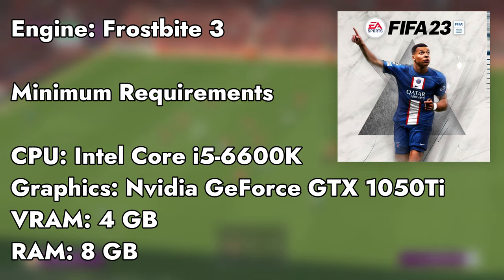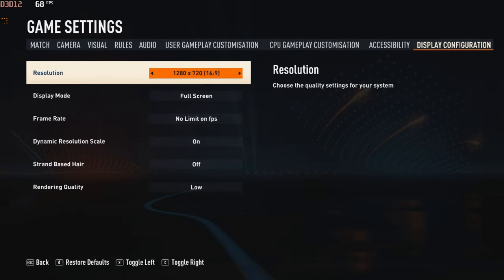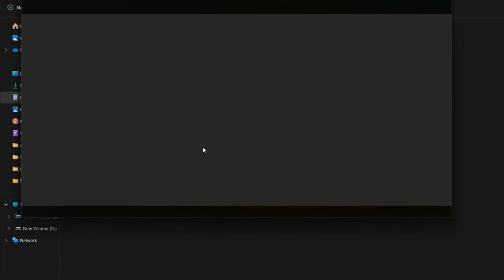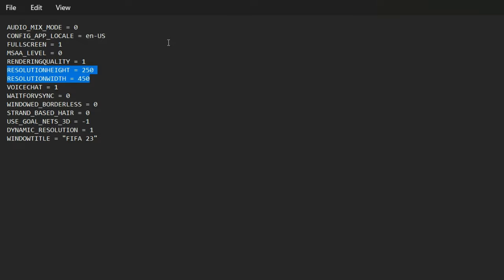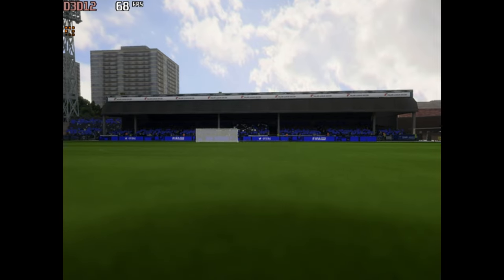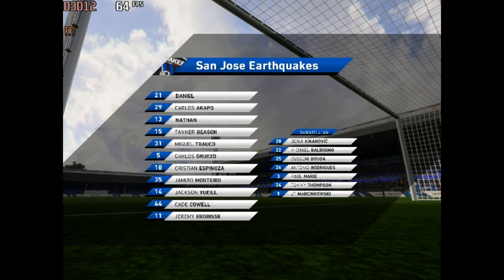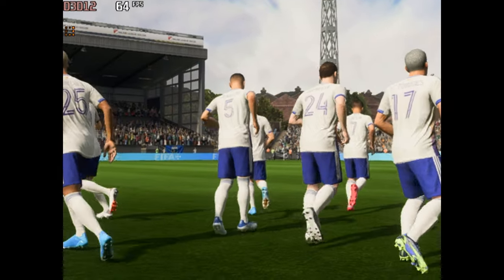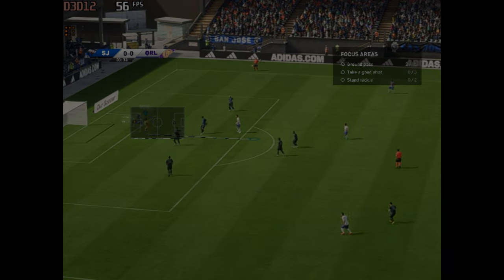FIFA 23: Secret Settings to Boost FPS! (Low End PC)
The PC used for this video has the following specifications:

CPU: AMD Ryzen 5 5500H @ 3.30GHz
RAM: 8 GB
VIDEO: Nvidia GeForce RTX 2050

All gameplay footage is taken with MSI AFTERBURNER.

QUERIES SOLVED

○ fifa 23 lag fix
○ fifa 23 low end pc
○ fifa 23 lag fix 4gb ram
○ fifa 23 config file
○ how to fix fifa 23 lag problem